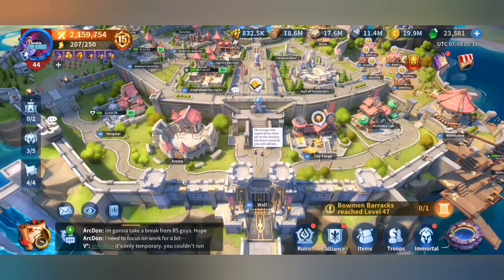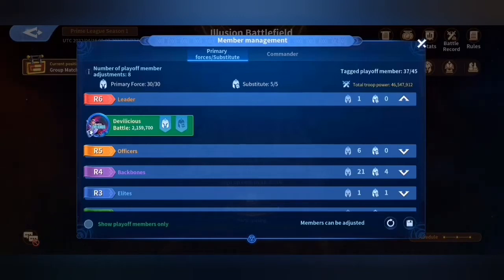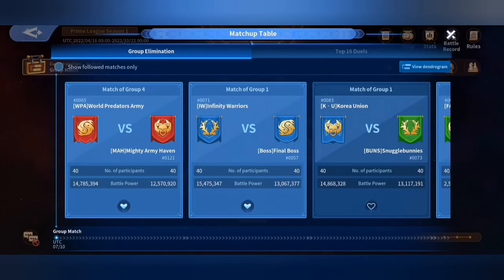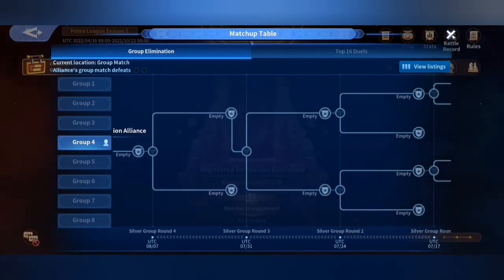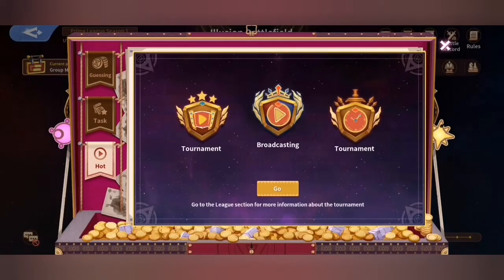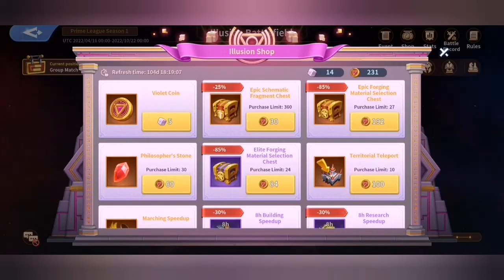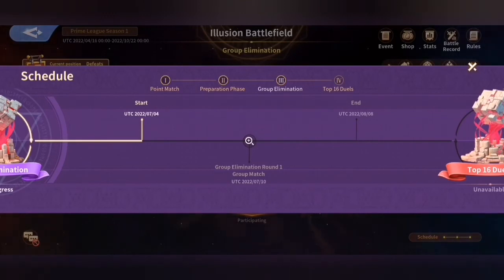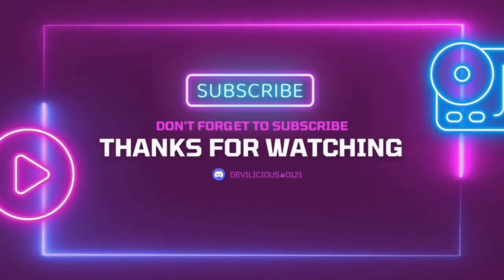INFINITY KINGDOM | ILLUSION BATTLEFIELD PRIME PLAYOFFS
Congratulations to the amazing Alliances that made it to the Playoffs! In this video, we take a closer look at the Interface & Experience of the Illusion Battlefield Prime Group Stage!